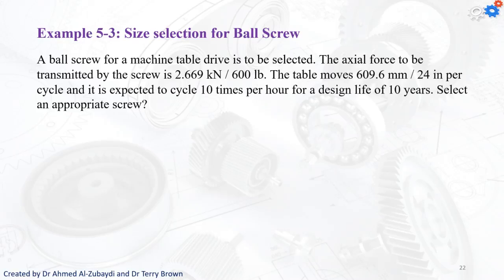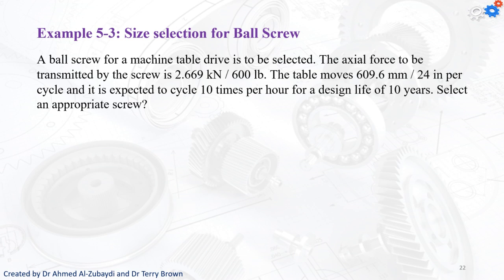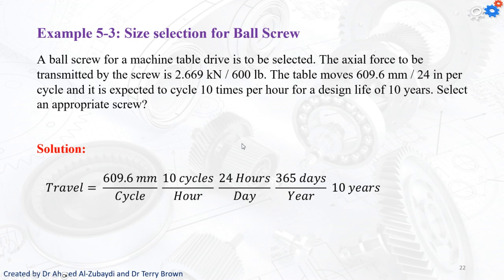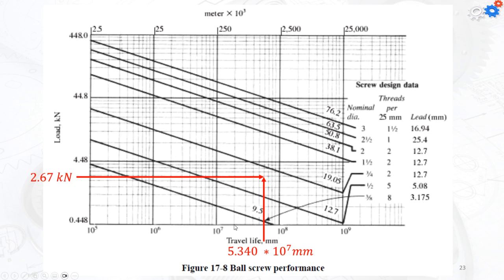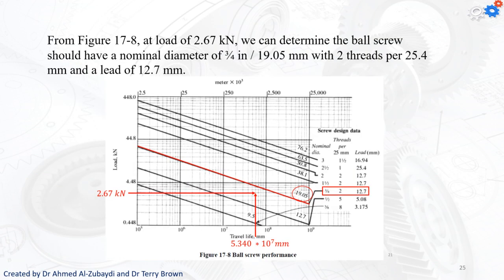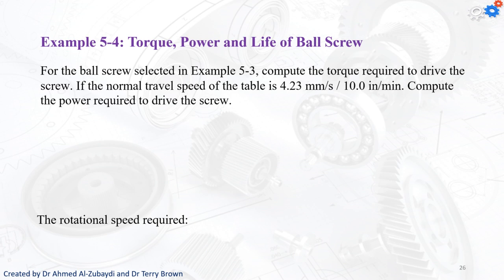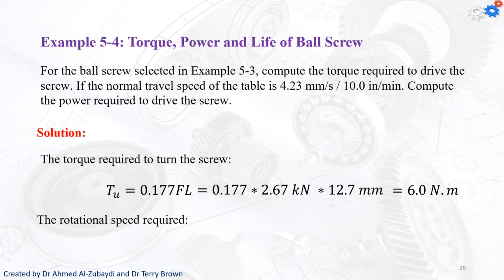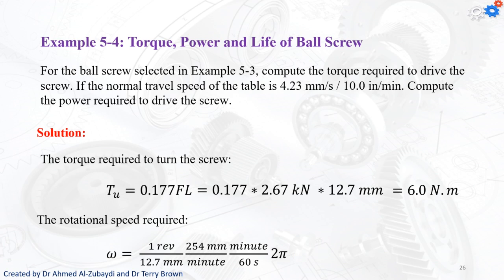TUT Questions on Ball Screws Design and selection